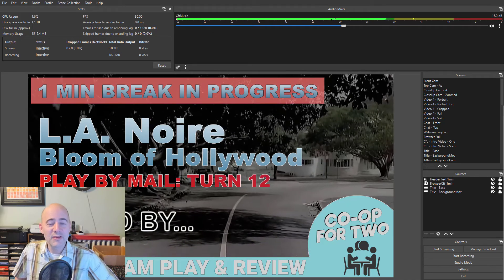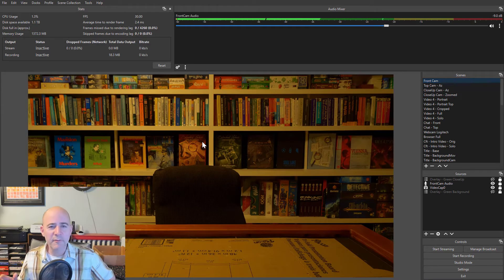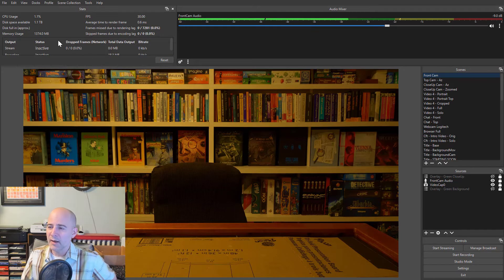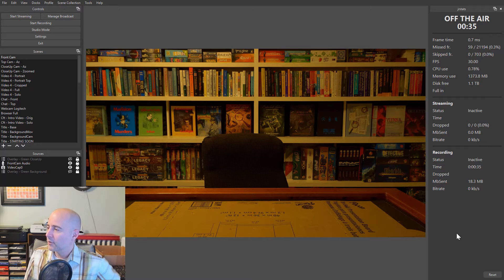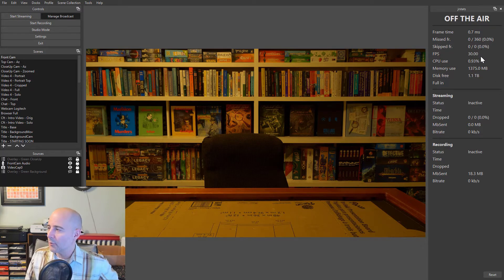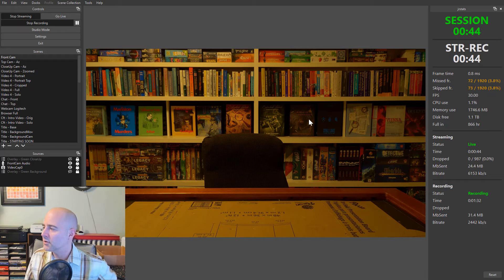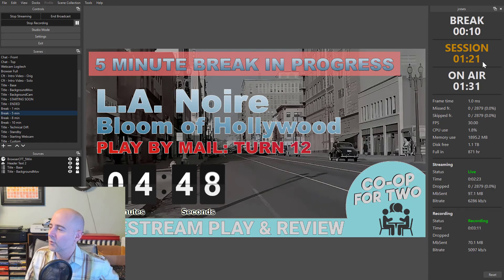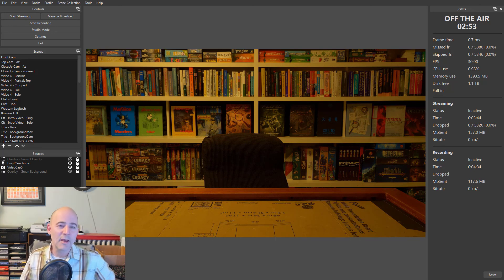OBS Plugin Demo - JrStats (replacement stats dock and tally panel)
A replacement for the built-in stats panel which is easier to size, read, and shows clear tally information about your recording times.  Will also show you "session" and "break" times in long streams by noticing which scenes represent breaks.